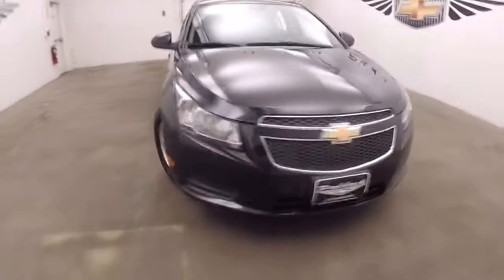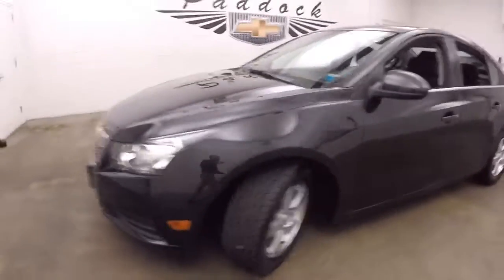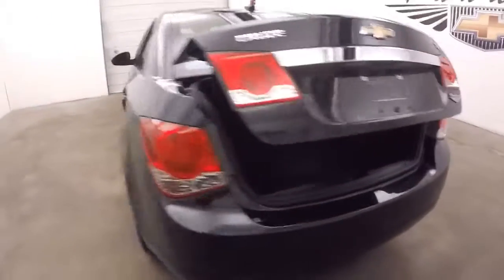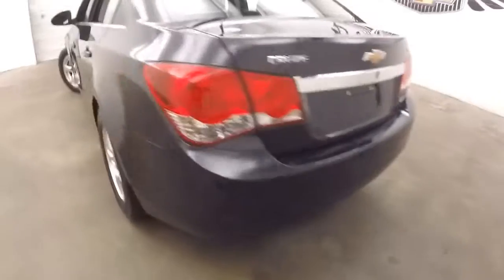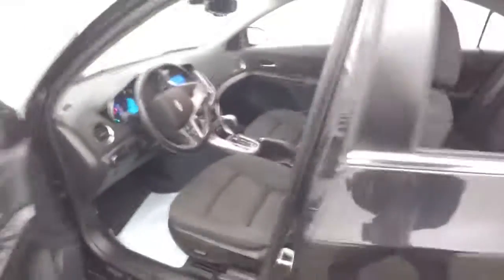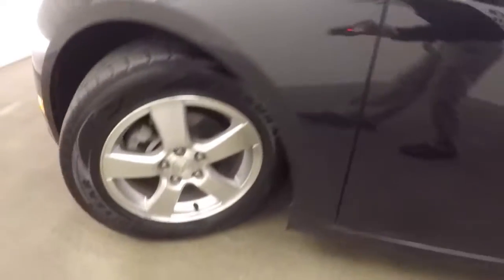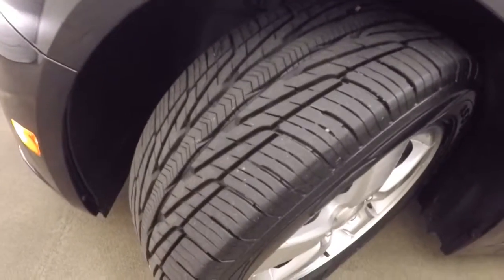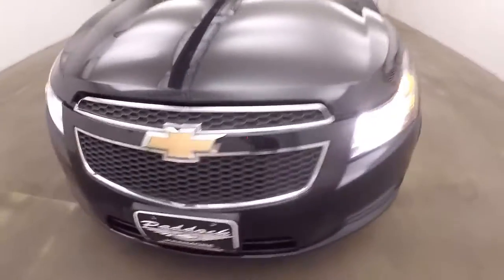L75243 Used Chevrolet Cruze